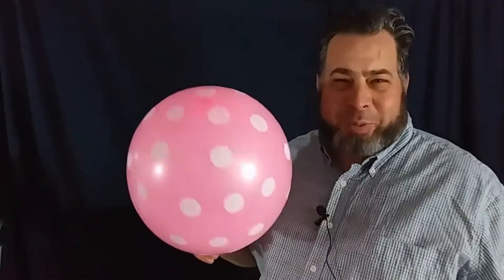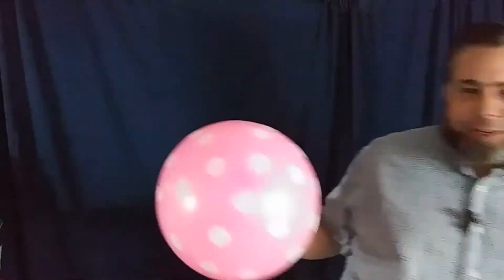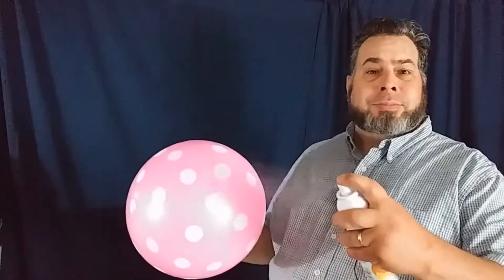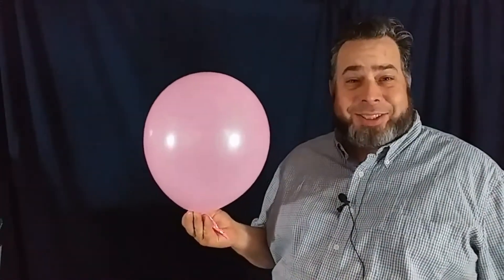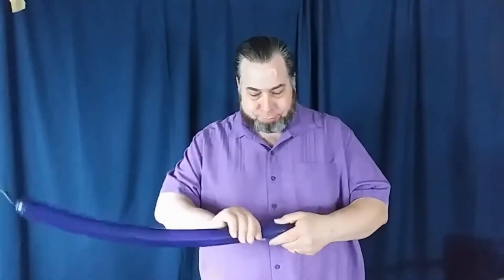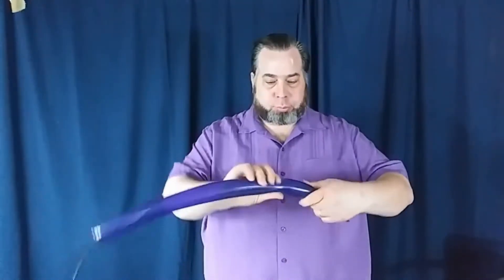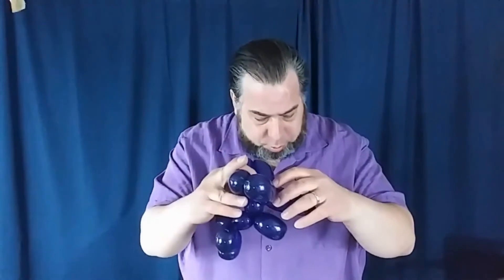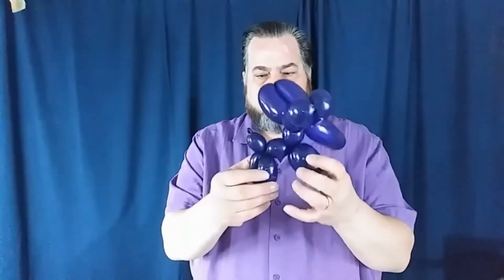Lost Videos found | Summer Balloons | Balloon Twisting U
Here are some balloons I worked on this past summer.

Zoomalata is going back to school to learn new balloons. Follow him through his wins and fails as attends what he calls, Balloon Twisting University.